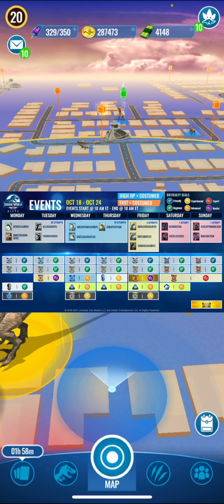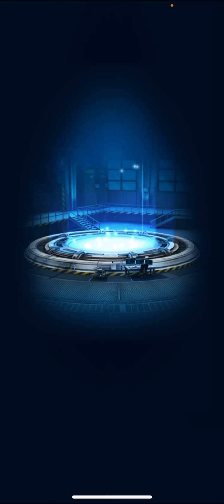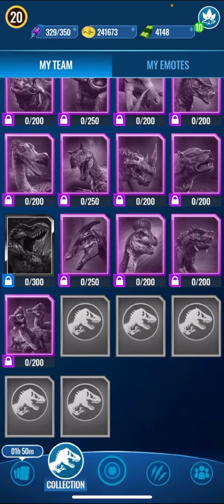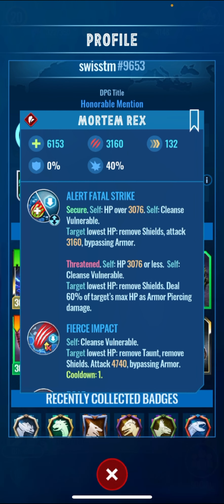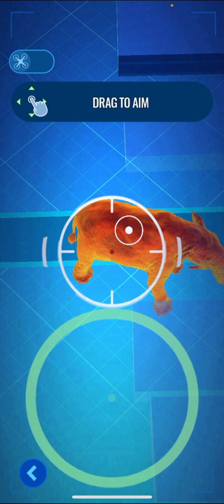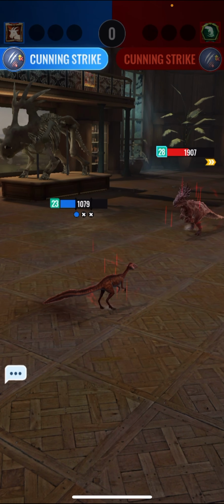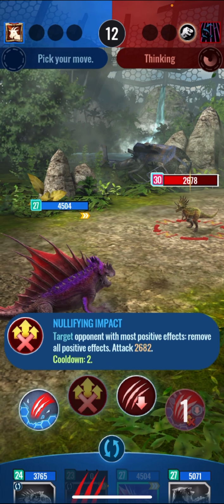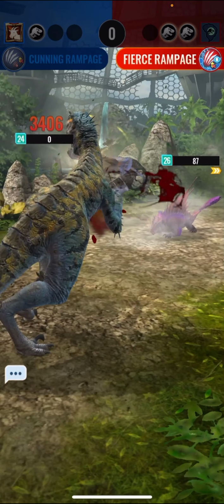Jurassic world alive New update and more